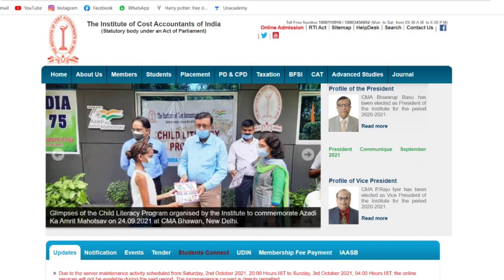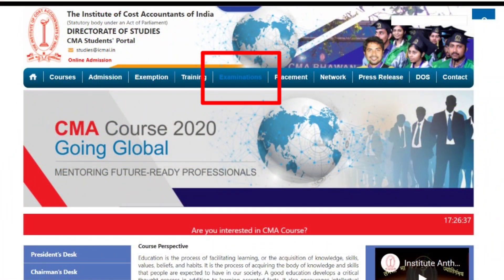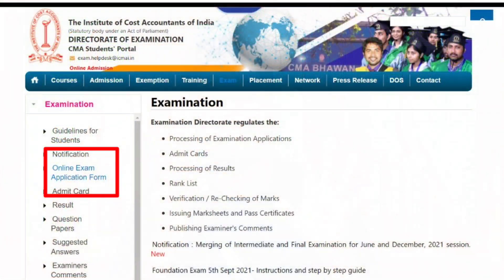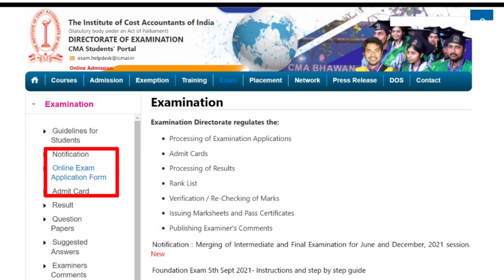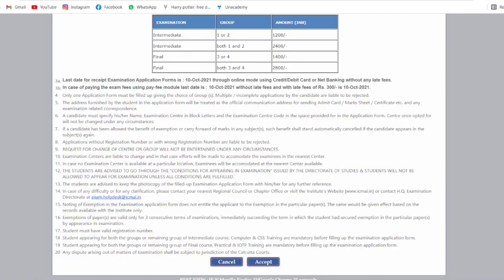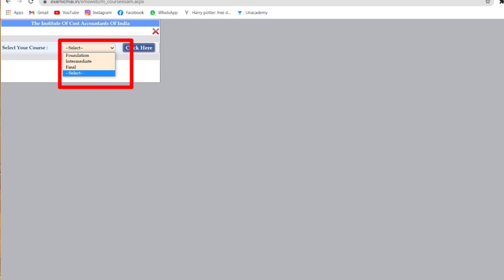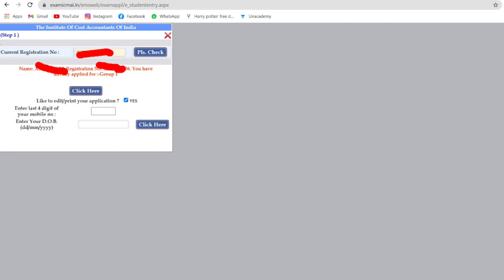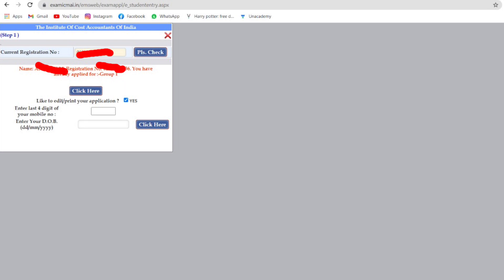How to change Exam Center for CMA Online Exam December 2021 | Demo Video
We post quality contents regularly